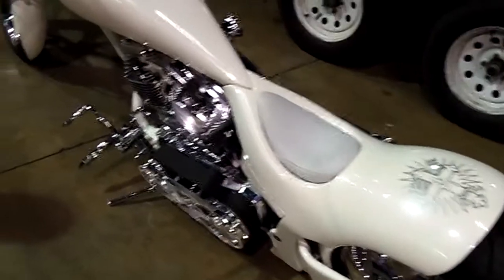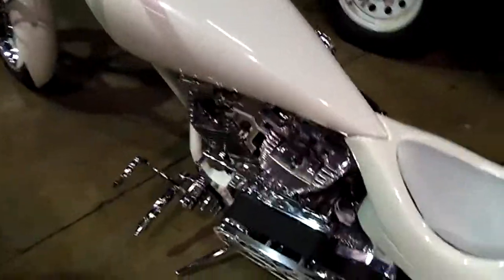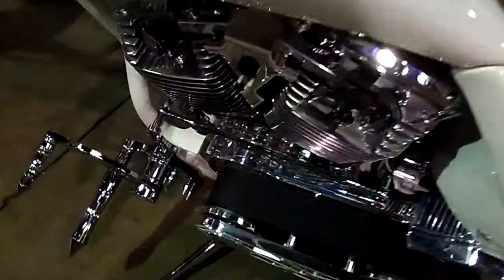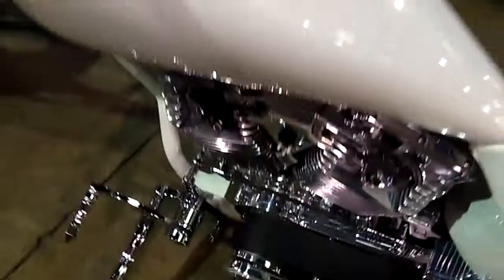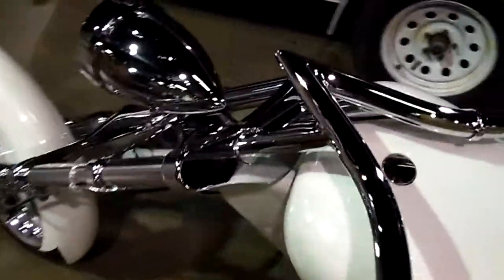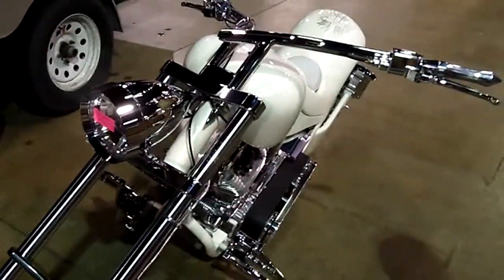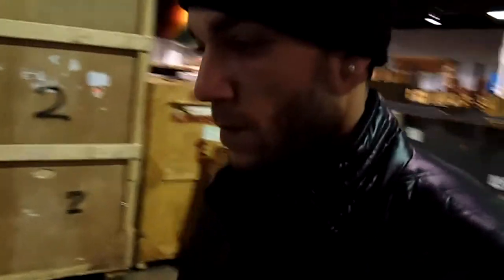Nick Visvardis @ Ultimate Builder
Nick brought Agati, a 2007 War Eagle - Custom Gecko 300mm Chopper  that features an Ultima El Bruto engine that produces 140 hp. Bling factor... 30 LEDs with Strobe, 3D front wheel. This is the daily dirver.